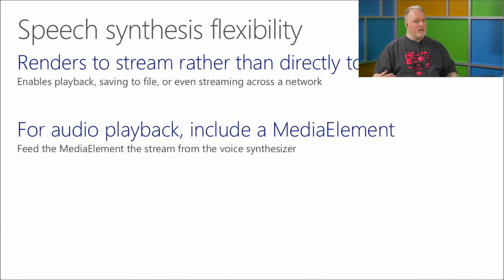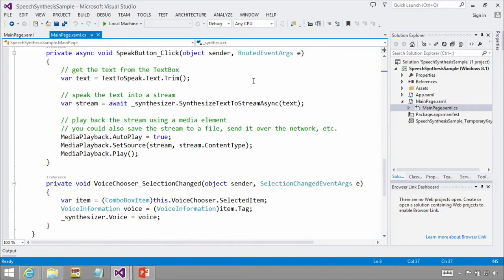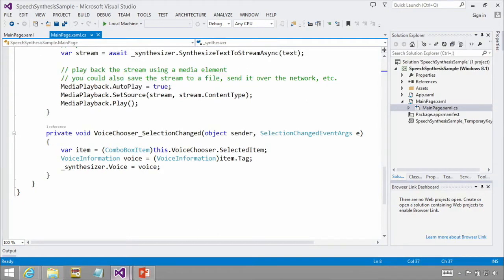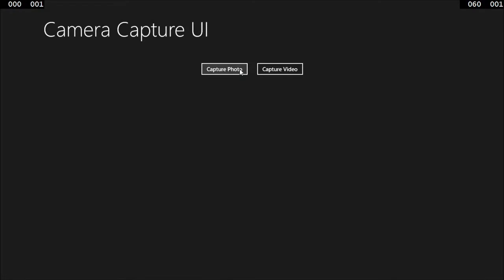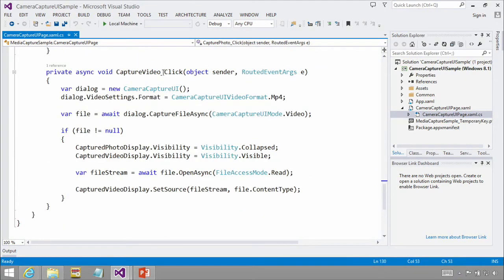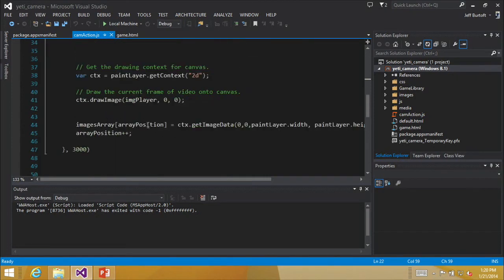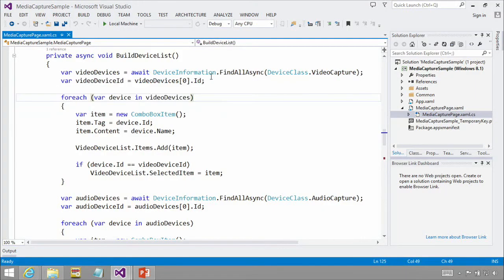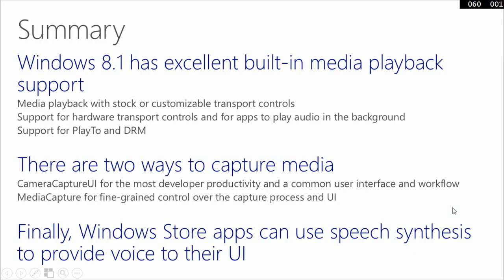Windows 8.1 Developer Training: Geek Edition Jump Start - Lecture #4: Speech, Camera, and Microphone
Related search: windows, WebGL, Windows 8.1 (Operating System), Microsoft Windows (Operating System), Windows, windows 8.1, training, web app template, speech, camera, microphone, 3d printing, usb, bluetooth, windows 8.1 product key, windows 8.1 tips and tricks, windows 8.1 tutorial, windows 8.1 activator, windows 8.1 review, windows 8.1 pro, windows 8.1 theme, windows 8.1 download, windows 8.1 start menu, windows 8.1 pro product key,